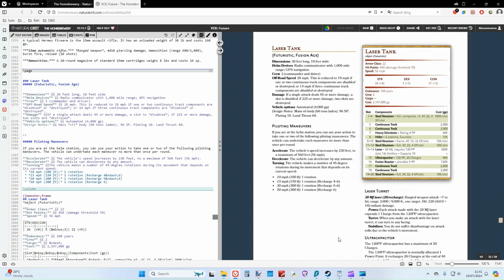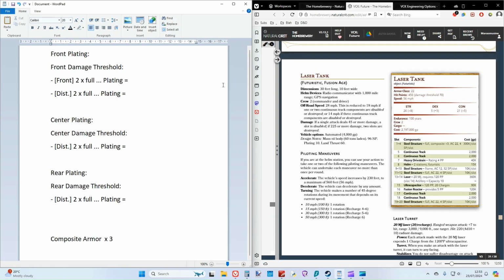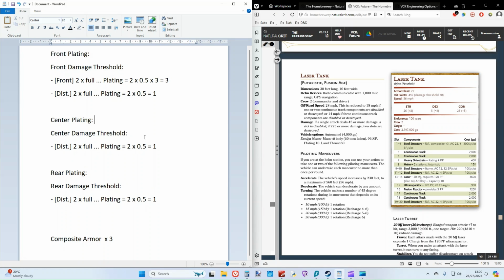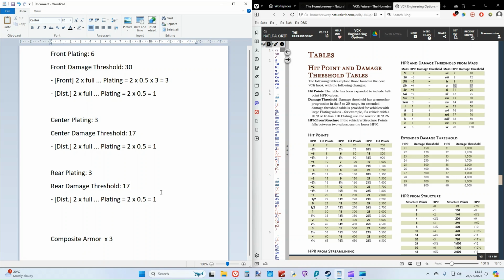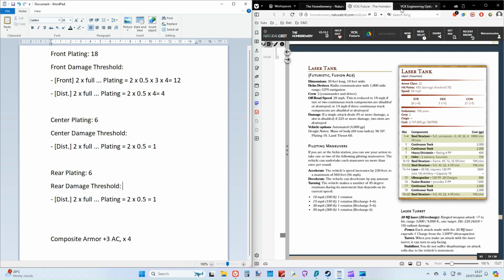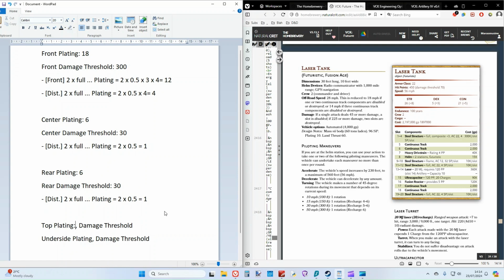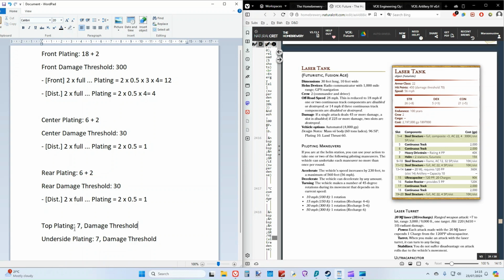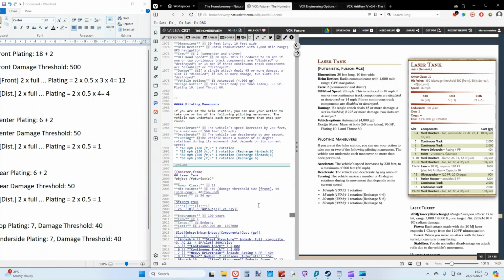VCK in D&D Part 4: Armor Plating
In Part 4 of my "Making a Laser Tank for D&D" series, we look at an optional rule from VCK: Engineering Options that dicks around with Damage Threshold across the different facings of the vehicle.
Place your bets now as to what Damage Threshold we end up with for the front facing of our futuristic tank!